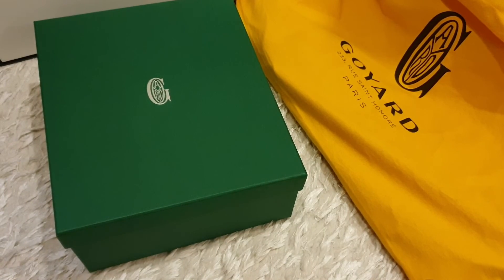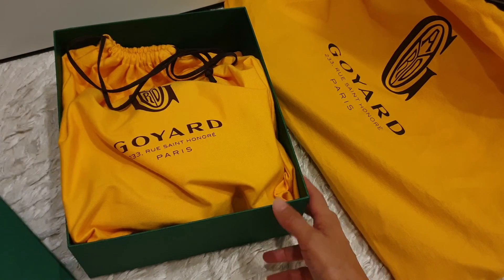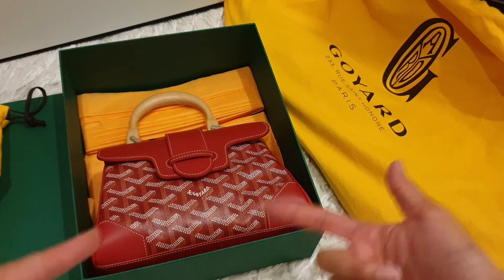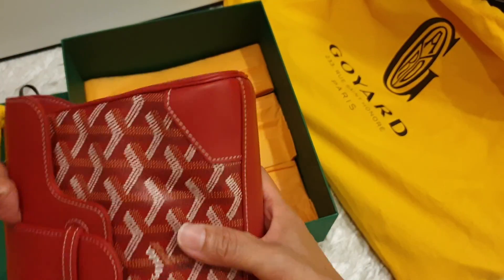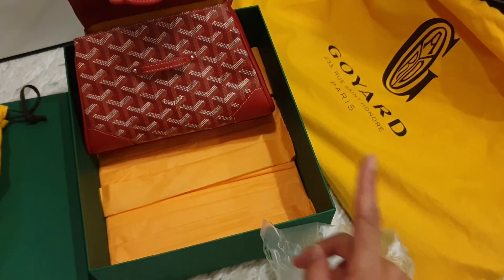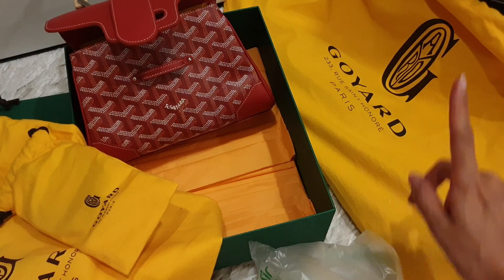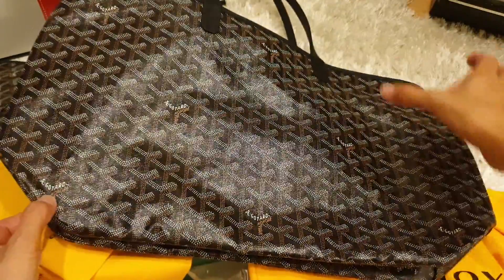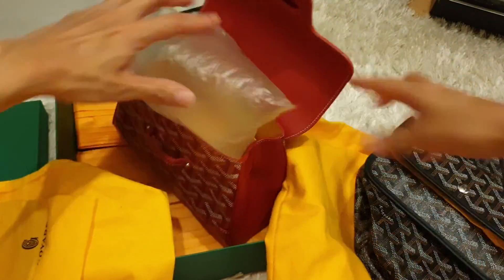Goyard brand new unboxing two bags Rare Saigon and classic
Rare Saigon and Classic